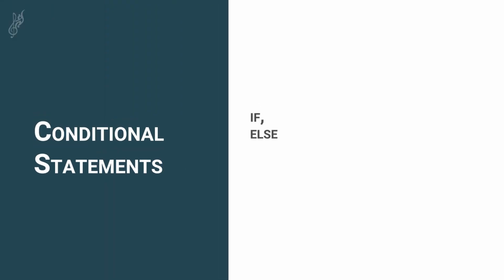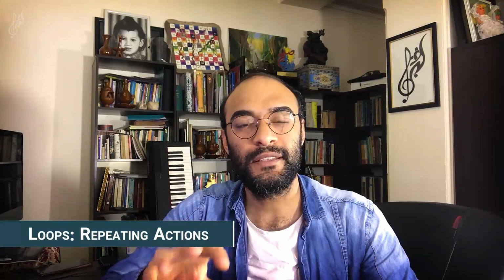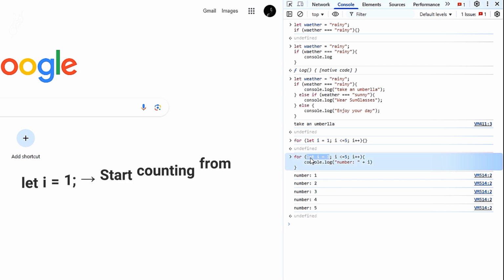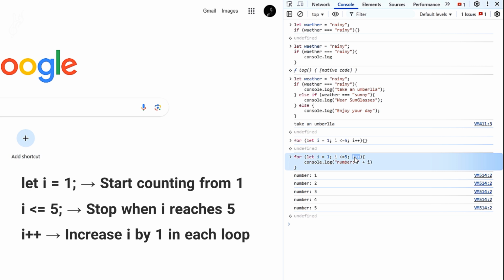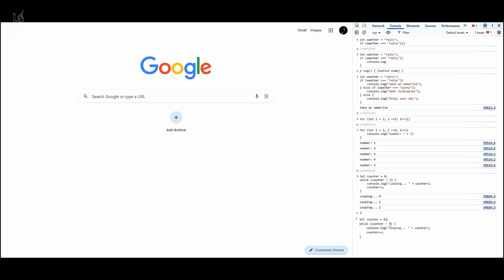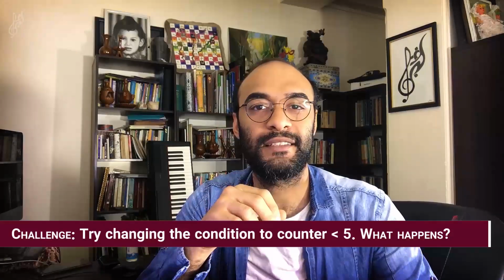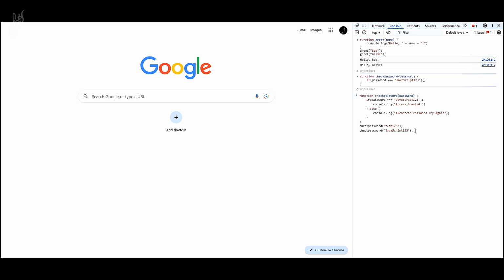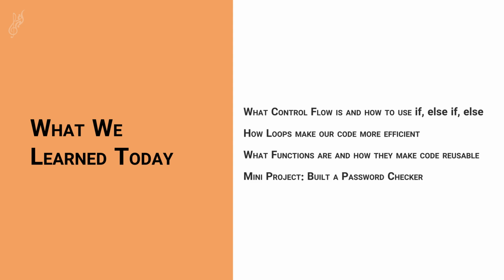JavaScript for Beginners – Session 2: Control Flow & Functions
Welcome to Session 2 of our JavaScript for Beginners series! 🚀

JavaScript isn't just about writing lines of code—it’s about making decisions and creating reusable functions to power your applications. In this lesson, we’ll explore:

✅ Control Flow in JavaScript – Making decisions with if, else if, and else
✅ Loops (for, while) – Automating repetitive tasks efficiently
✅ Functions – Writing reusable blocks of code
✅ Scope & Variables – Understanding local and global scope
✅ Mini Project – Creating a Simple Password Checker

By the end of this session, you'll have the skills to write smarter, cleaner, and more dynamic JavaScript programs! 🎯

🔥 Don’t miss the next session, where we dive into Arrays & Objects!

🎬 Watch now and level up your JavaScript skills!